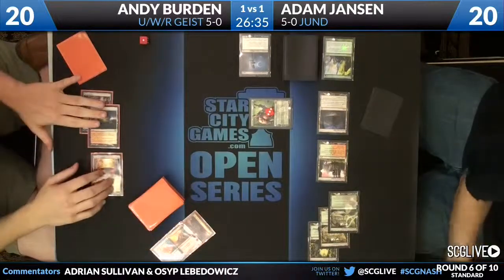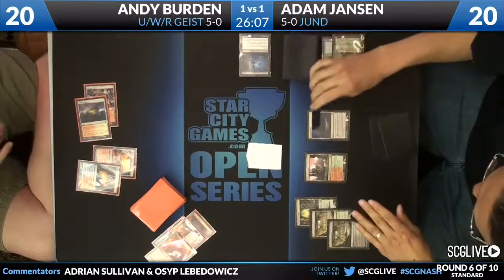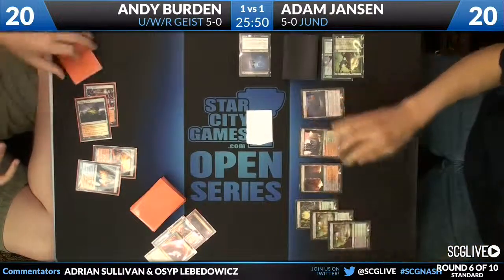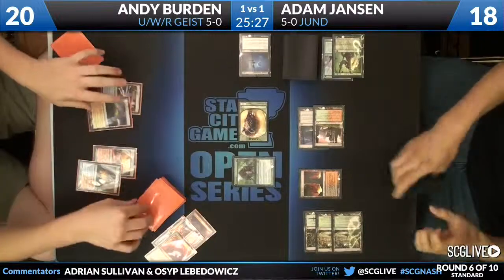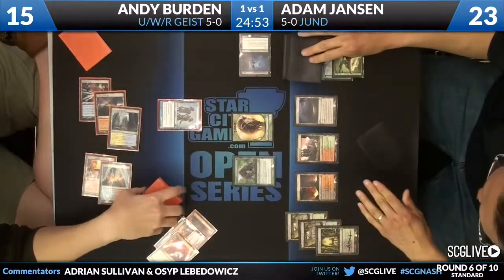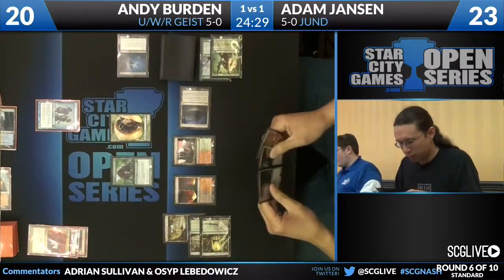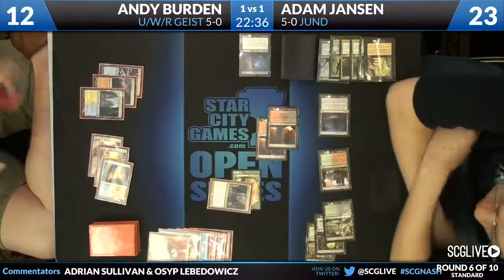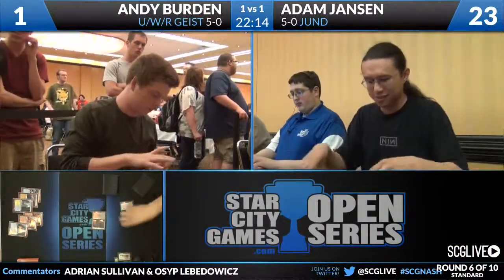SCGNASH - 2013 - Standard - Round 6b - Adam Jansen vs Andy Burden